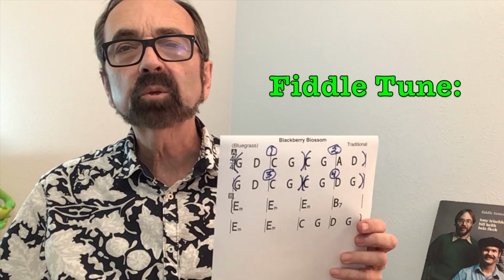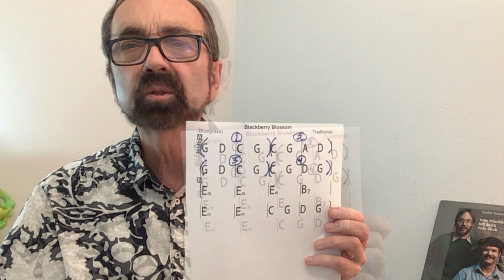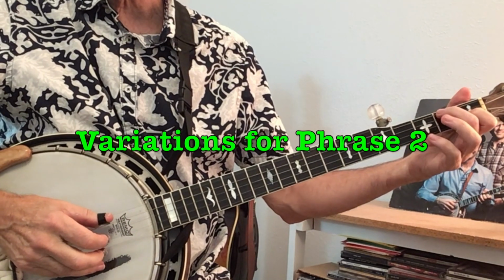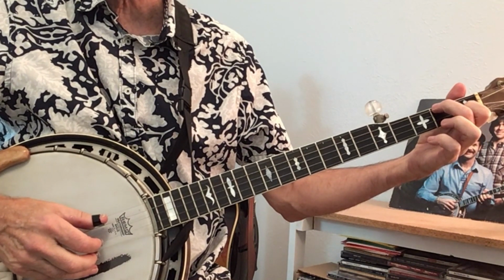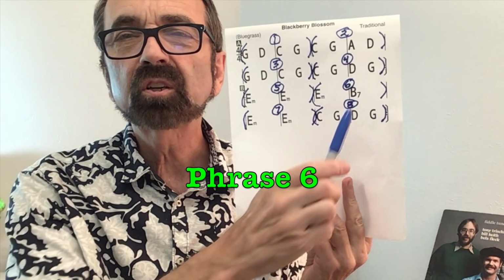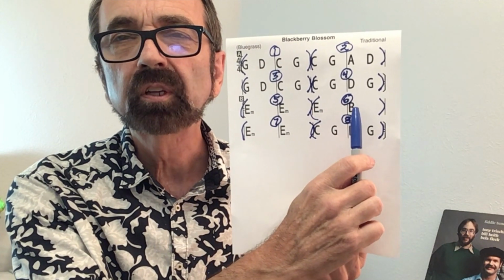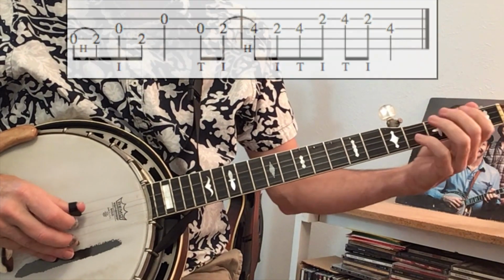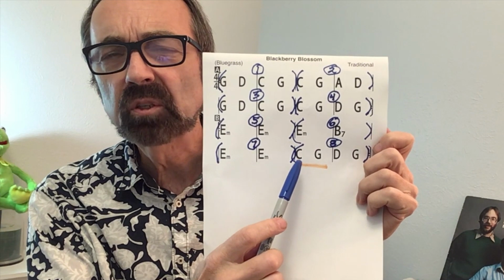Blackberry Blossom – Variations for Banjo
Loads of licks to swap out for creating interesting variations to this jam favorite.

Blossom photo by Annette Meyer is used with permission via Pixabay. Support for the time invested to make these videos is much appreciated!